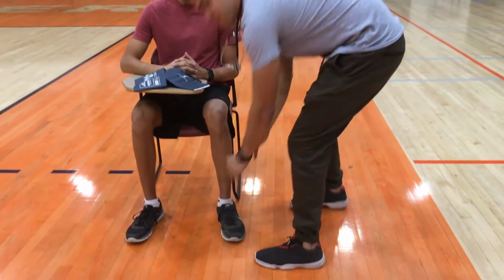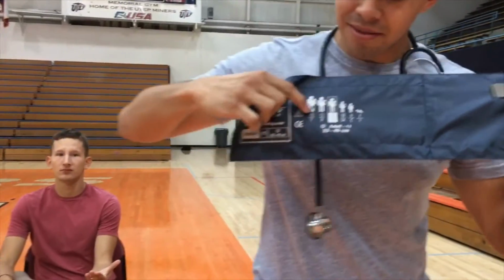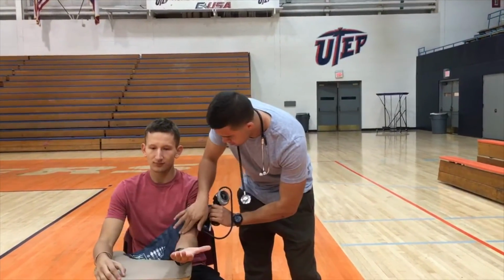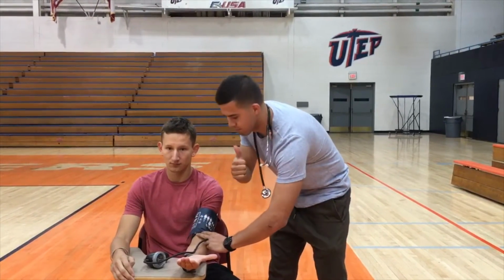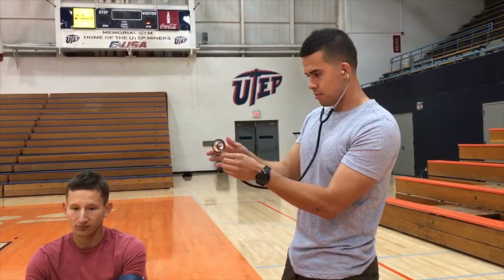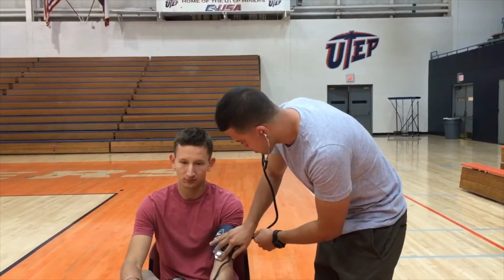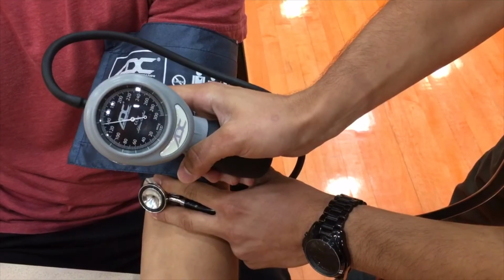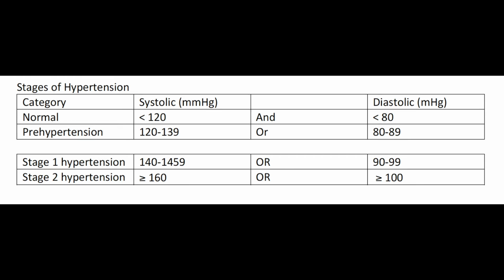Blood Pressure Assessment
Jerry Garcia blood pressure assessment
Fitness programs